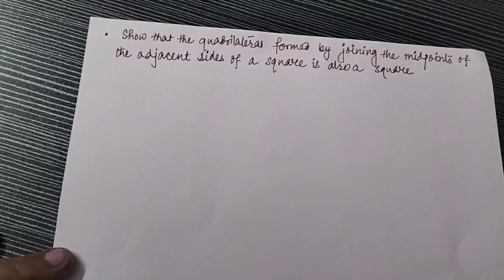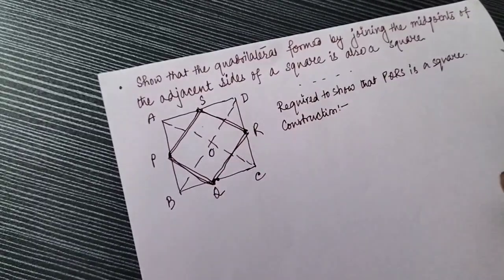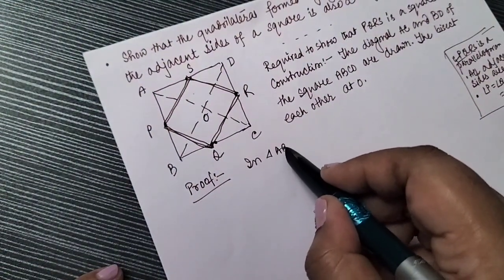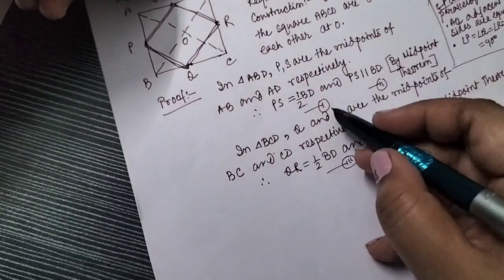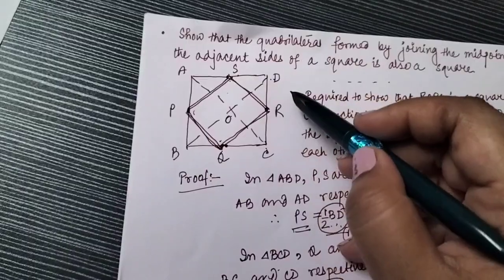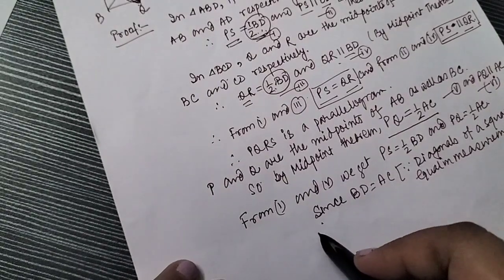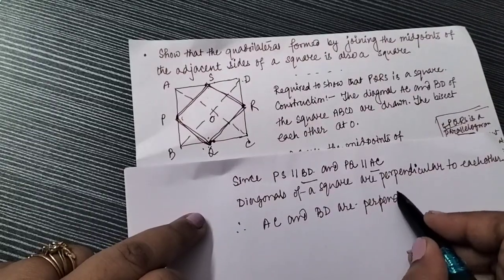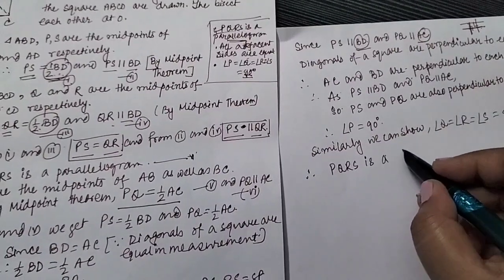Midpoint Theorem and its application...(Part 2)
Application of Midpoint Theorem...